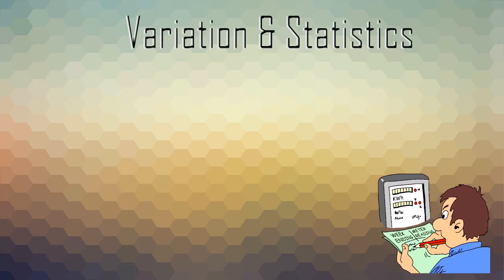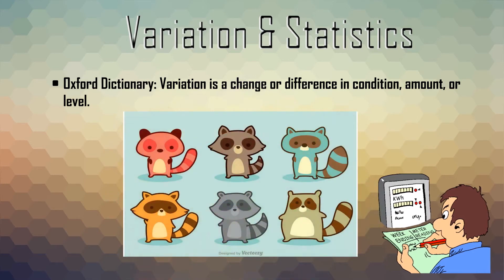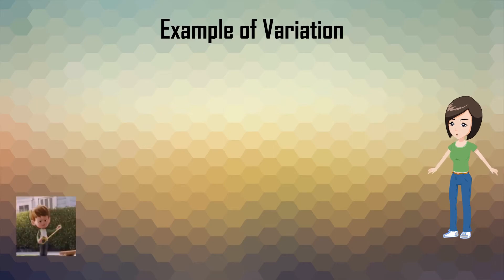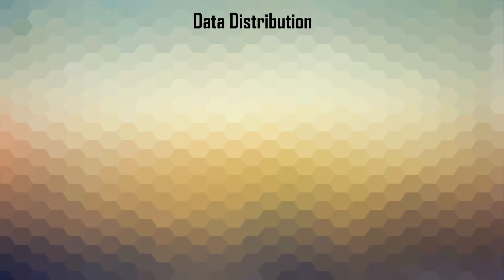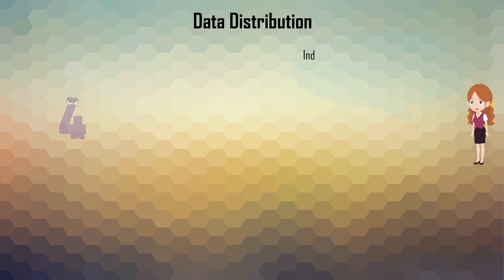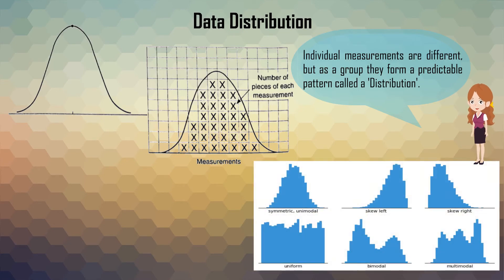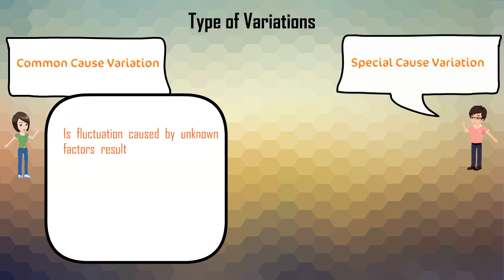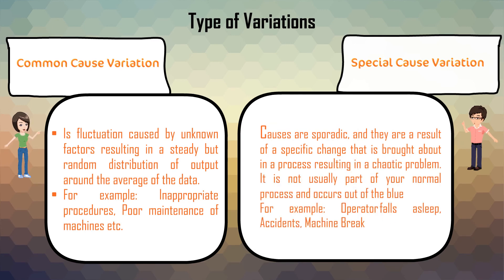Variation & Statistics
It is important to know pattern of data distribution in order to identify type of the variation . This is important for next stage particularly when deciding the improvement activities